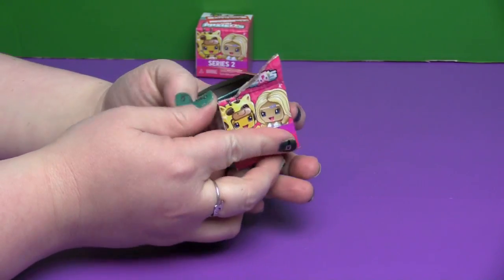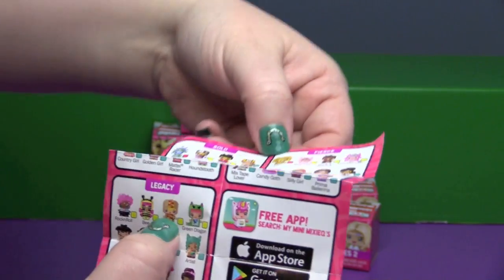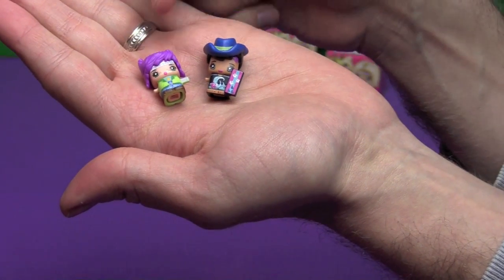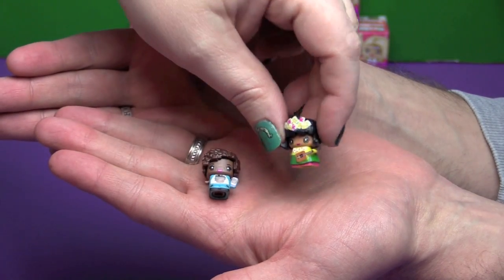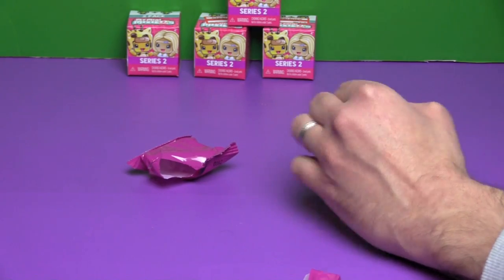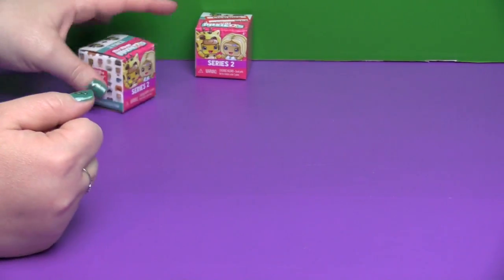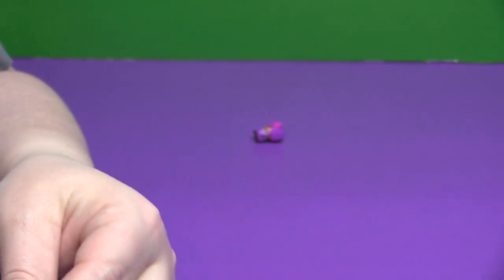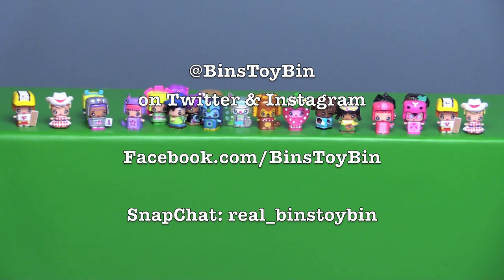An EMPTY Box!?! | My Mini Mixie Q's Series 2 Opening | Bin's Toy Bin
We open up 12 My Mini Mixie Q's blind boxes.  What will we find inside???